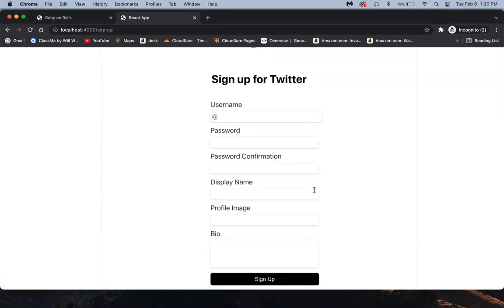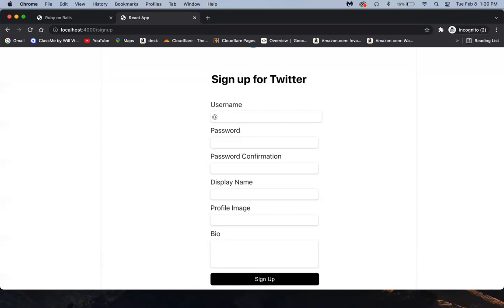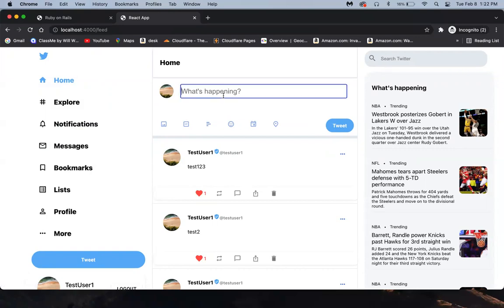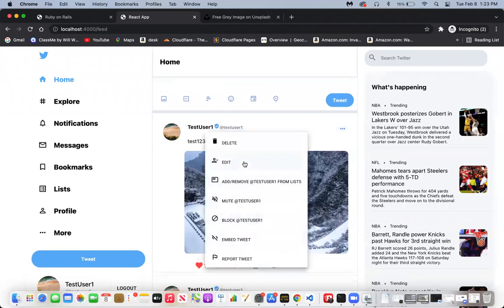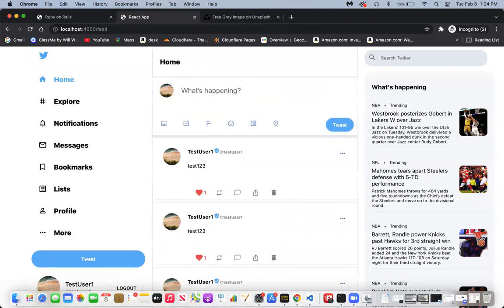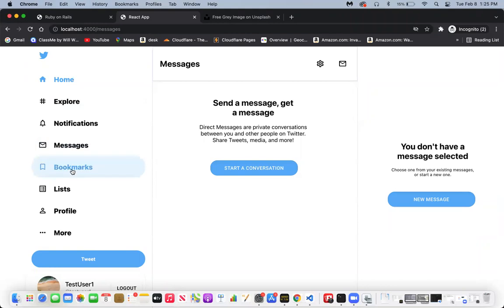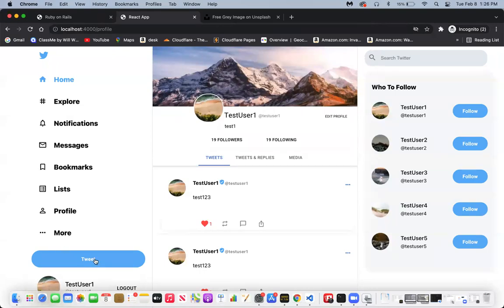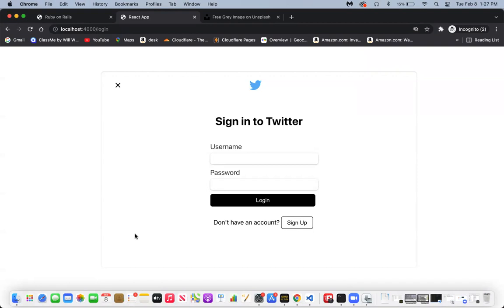FlatIron School Phase 4 Project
Walkthrough video for Phase 4 of FlatIron School's Software Engineering Bootcamp